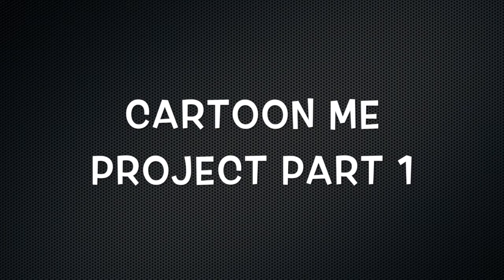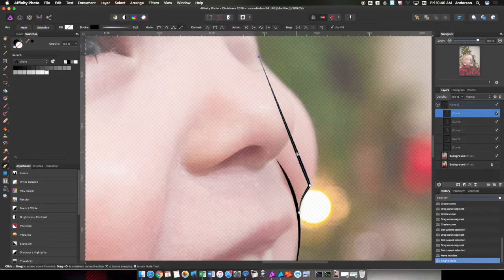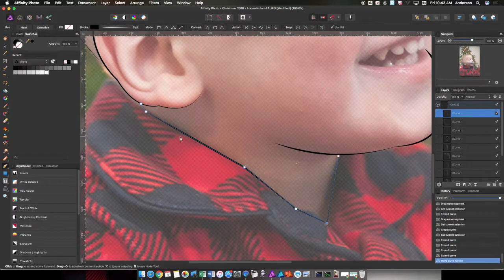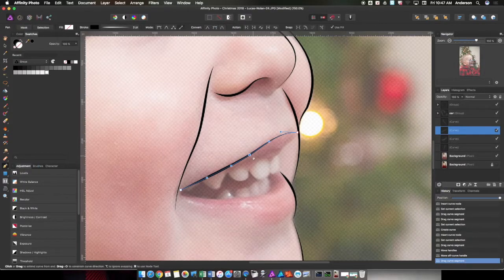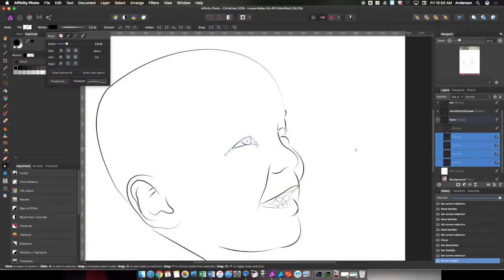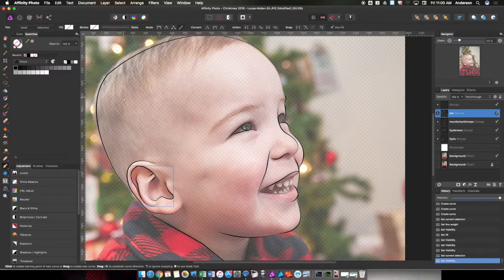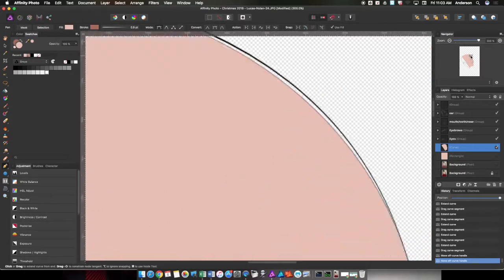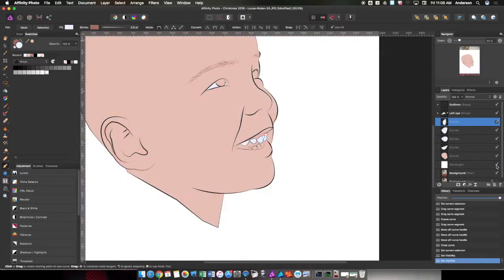Cartoon Me Project Part 1